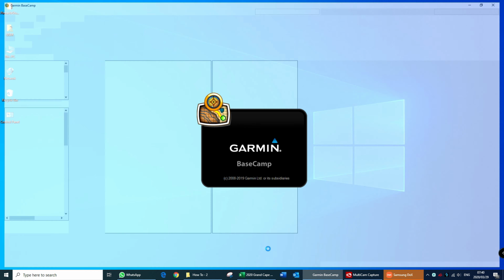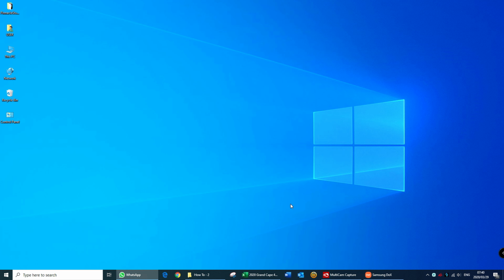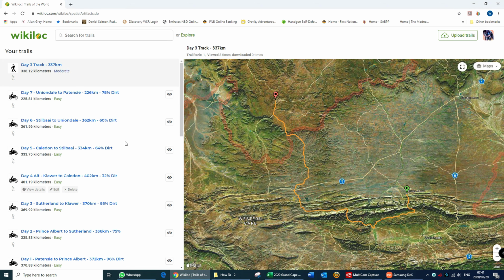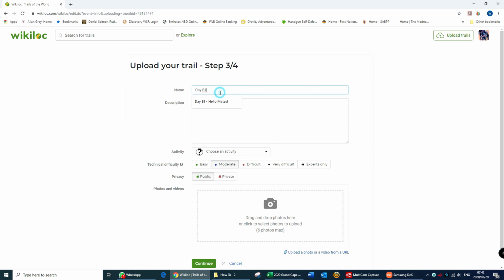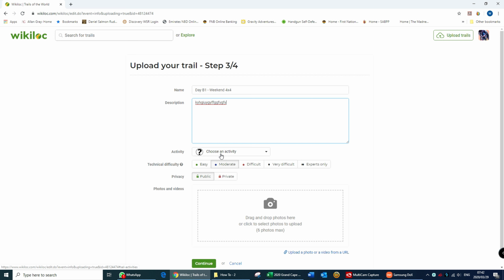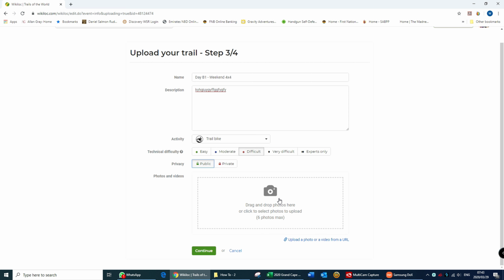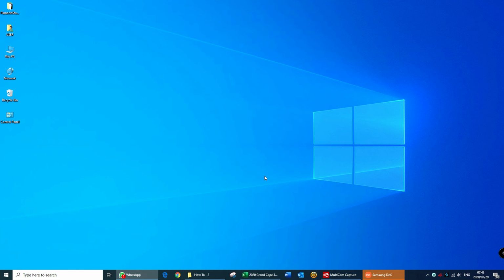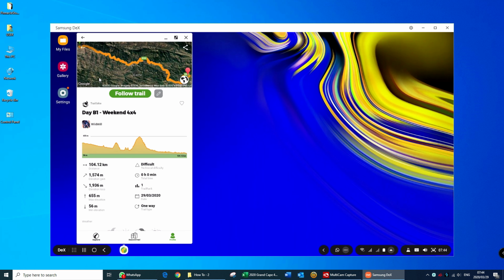WildWill How To...Export a GPS Route File from Garmin BaseCamp to Wikiloc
For anyone who wants to export a route file that they have created in BaseCamp, to Wikiloc for later use.